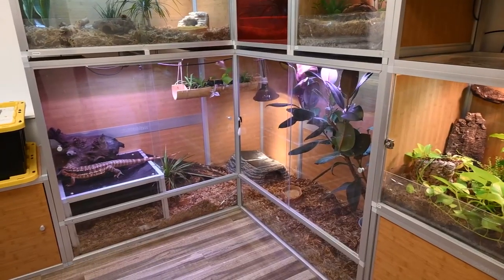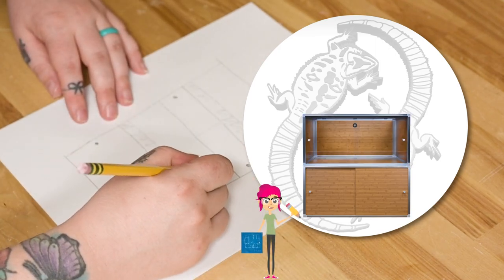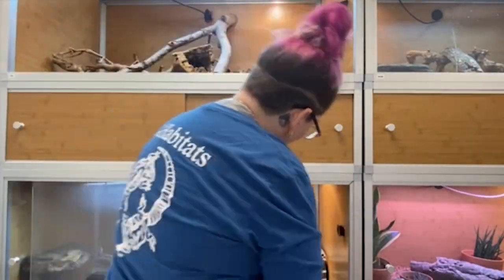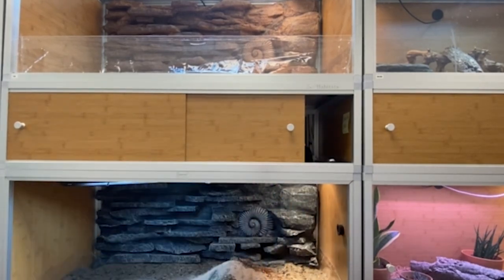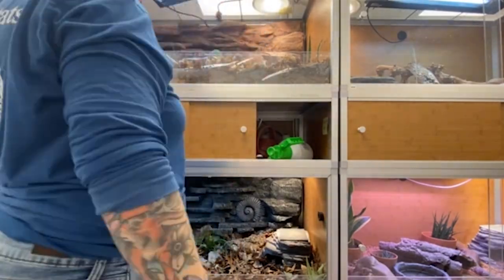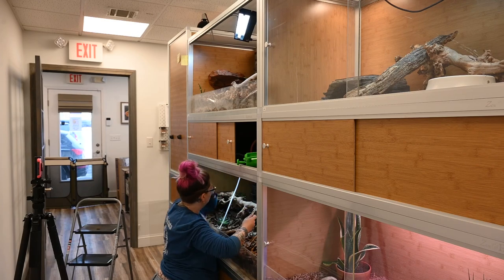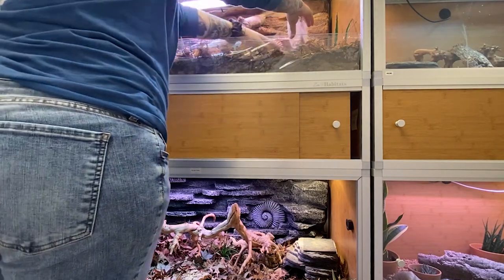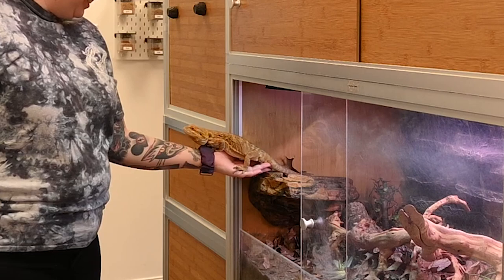STUNNING Bearded Dragon Build - Bioactive Enclosure | Zen Habitats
Hey Zen Friends! We are back with another AMAZING bioactive build, this time for our bearded dragons, Zoe, and Tai! Our Animal Care Manager, Kasey, will take you through the mockup stage and explain the entire process of putting this awesome enclosure build together!

These two lovely, bearded dragons have so much more room to burrow and hide in their new bioactive enclosure! Their old enclosures were completely sufficient; however, we wanted to go the extra mile and give them a habitat that is truly STUNNING!

What do you think of this bioactive enclosure for our bearded dragons? What would you add to it? Which of our beardies' new homes do you absolutely LOVE?! Let us know!

Want to check out some of our other bioactive builds or any of our build videos?

Here is our list of Zen Habitats products featured in this video:
4'x2'x2' Meridian PVC Panel Reptile Enclosure:

Zen Habitats Stands & Spacers:
Cabinet Stand - for 4'x2' based Original enclosures:

Zen Habitats Accessories:
4’x2’ Reptile Enclosure Bio-basin:

0:00 Introduction
0:31 The Mockup
2:40 Beginning The Build
3:43 Installing The New Decor
08:20 The Big Reveal!
09:13 Outro